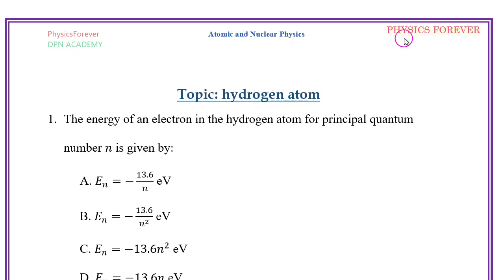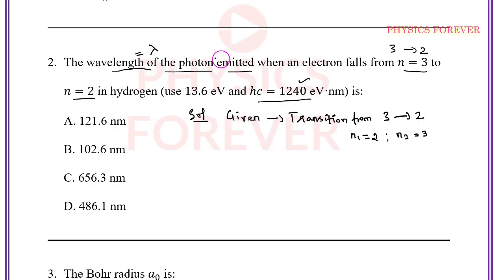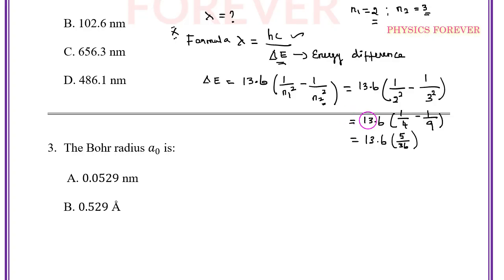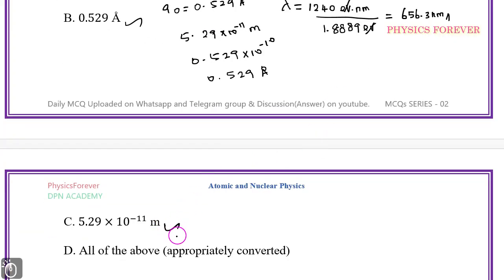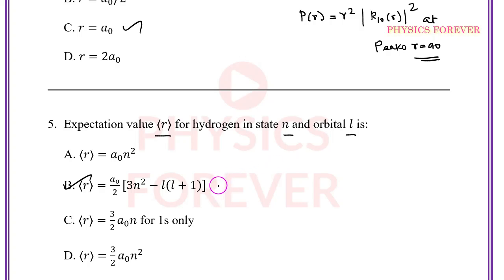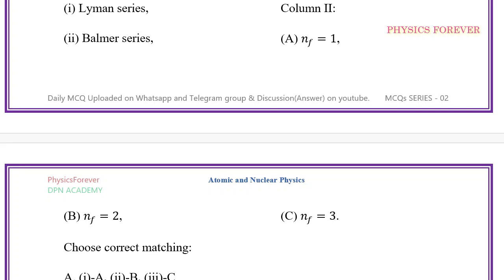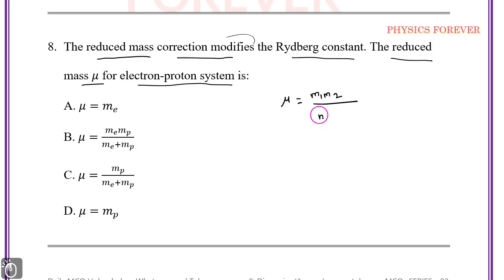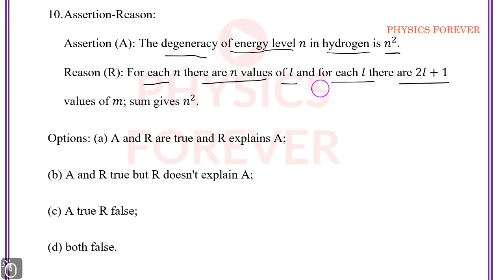Hydrogen Atom I Problems I UGTRB PHYSICS I Atomic and Nuclear Physics I Unit – 5 I MCQs Series-03 I